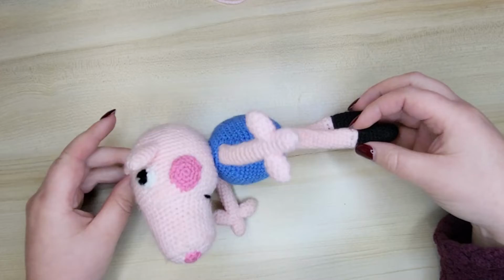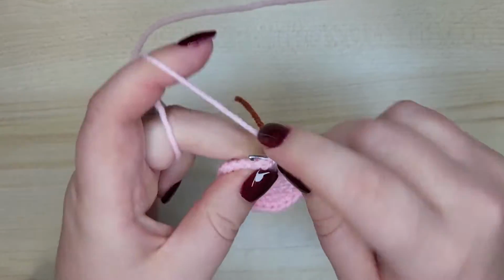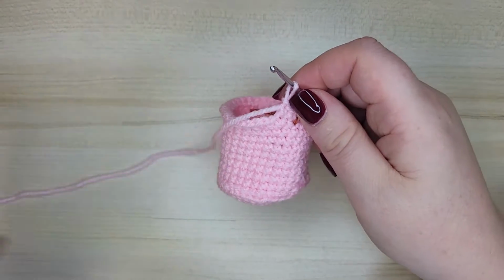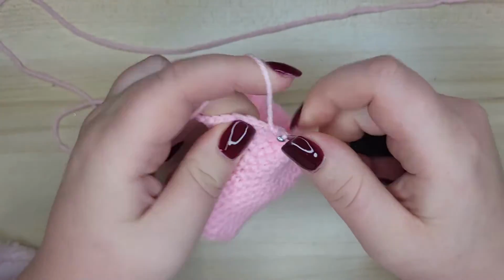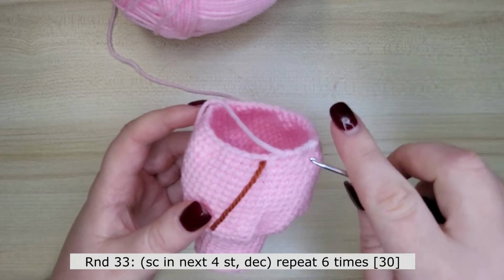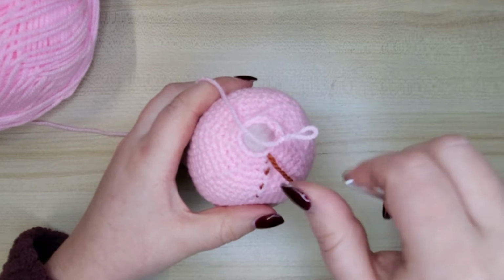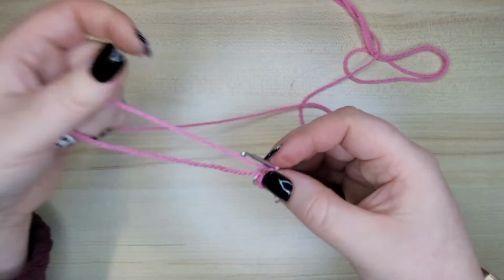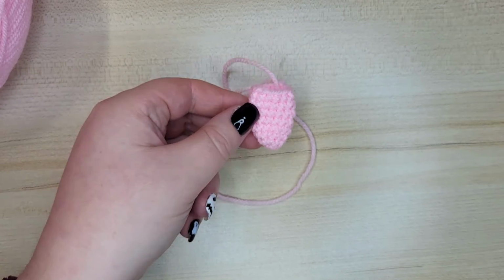Crochet George Part 1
In this video tutorial you are going to find out how to make crochet George from famous kids cartoon called Peppa Pig.
This video tutorial will be divided in 3 parts as it’s quite long and complicated project, especially if you’re the beginner.
In addition to this video tutorial, full written pattern and all used materials for this crochet George project can be found on my blog link below (don’t forget to subscribe for my newsletters as well):
As well, I have video tutorials and written pattern for his big sister – crochet Peppa Pig.